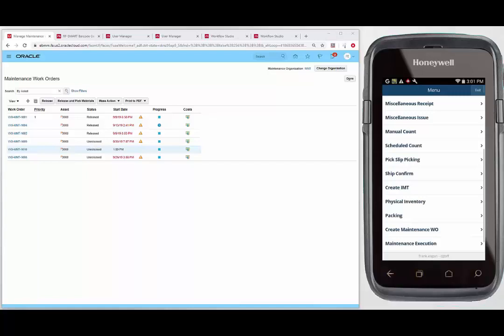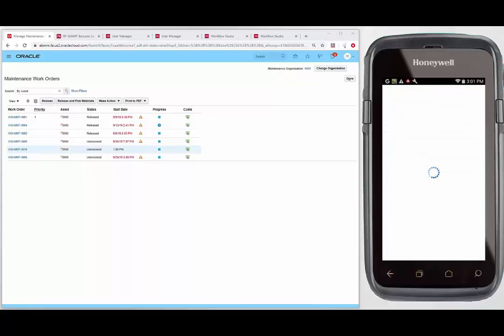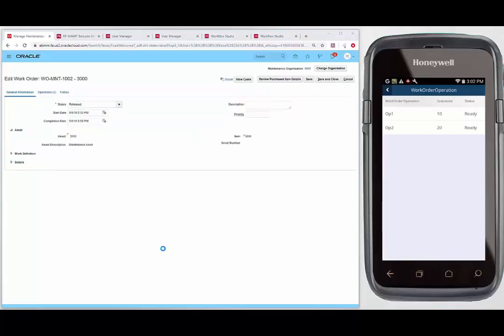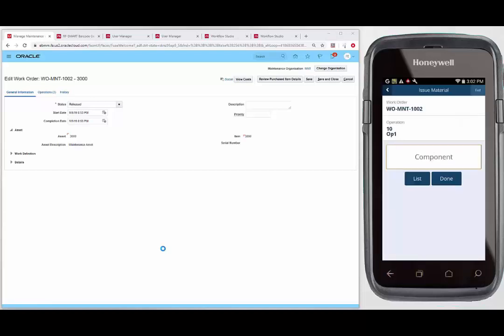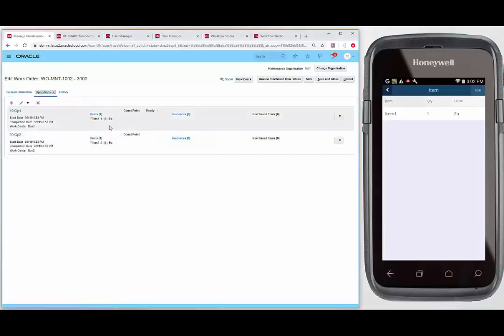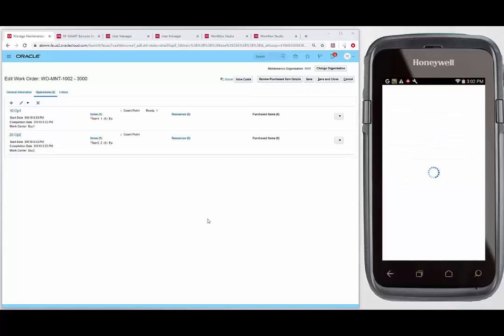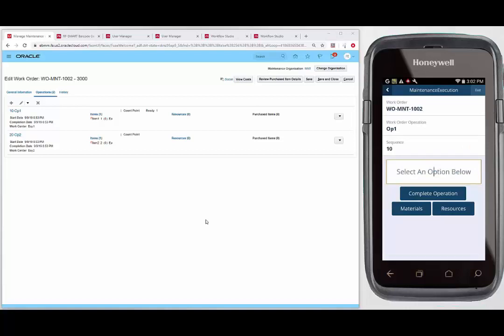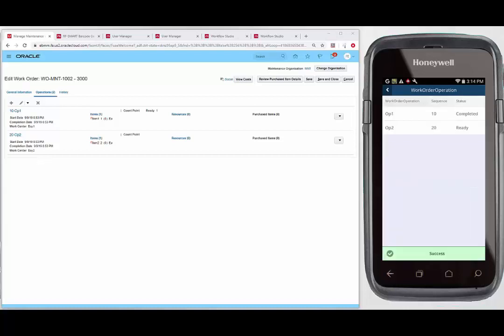Mobile Maintenance Execution for Oracle Cloud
A demonstration of Maintenance Execution with RF-SMART for Oracle SCM Cloud. Are you using Oracle Maintenance Cloud to maintain operational assets and equipment? You can automate your maintenance tasks, ensure timely work completion, and improve visibility with RF-SMART's Mobile Maintenance. Improve efficiency by putting mobile in your technicians hands.

RF-SMART allows you to define regular Maintenance Work Orders or quickly create new work orders when an issue is uncovered. On the mobile device, your technicians receive a list of all the items they need and are prompted to complete the job.

Transcript: this is a demonstration of RF-SMART for Oracle Cloud. In this demonstration I'll be showing how easy it can be to transact against a maintenance work order from a mobile device using RF-SMART the maintenance work orders released RF-SMART can be used to issue materials charge resources and complete operations against the work order so let's take a look when entering the mobile function the first thing we need to decide is which work order we want to work on it's a user has a document with the work order number bar coded on it I could scan it or the list button shows the list of maintenance work orders that are going to released in Oracle once we provided the work order number the next thing we need to do is select the operation we intend to work on there's only a single operation associated with the work order this screen will not display once we're in the work order there are a couple of options first we can issue materials against the work order I can either begin scanning my components or select from a list.